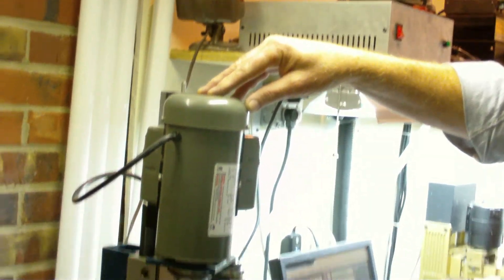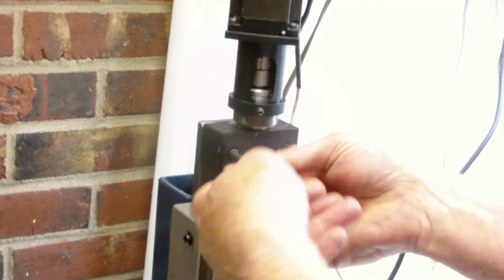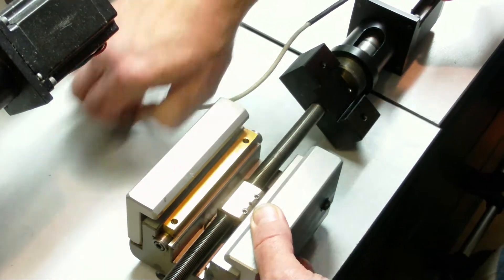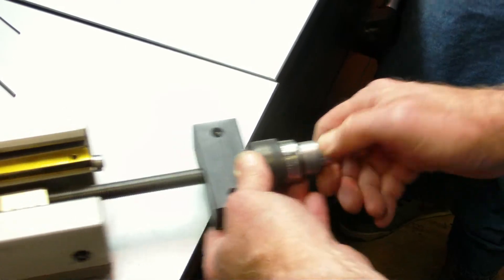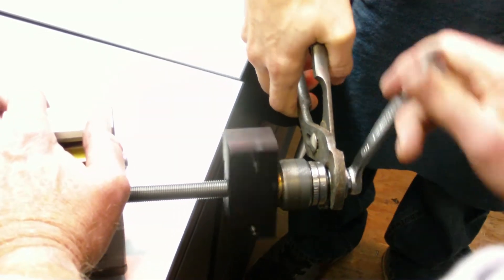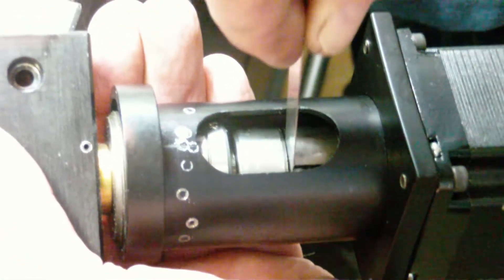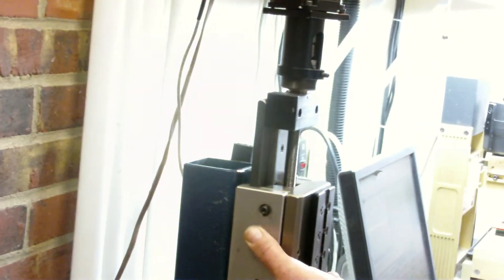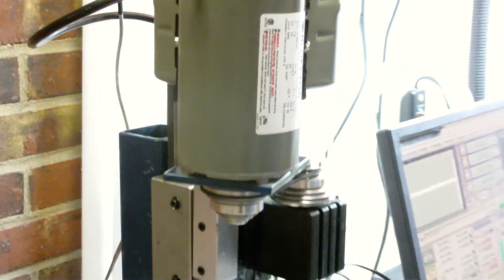Taig mill 'Z' adjustment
A quick video that shows you how to adjust and tighten up your Z axis on a Taig mill